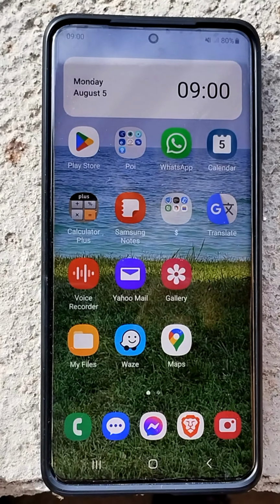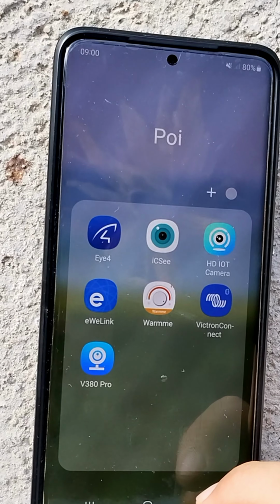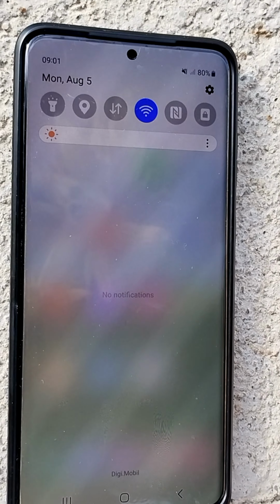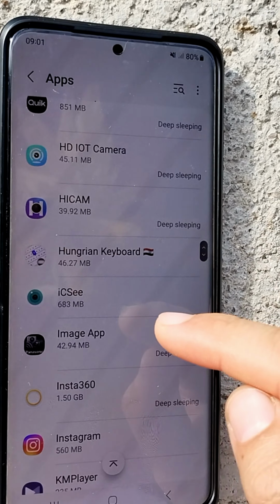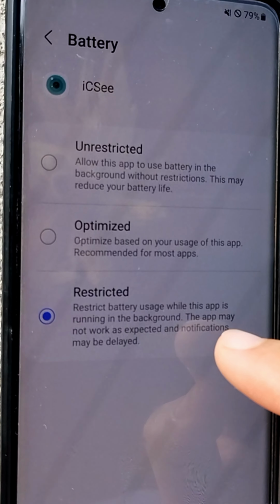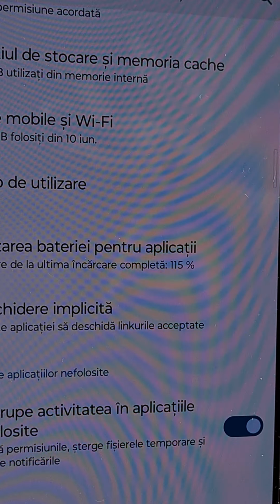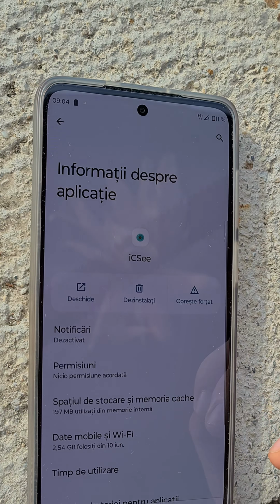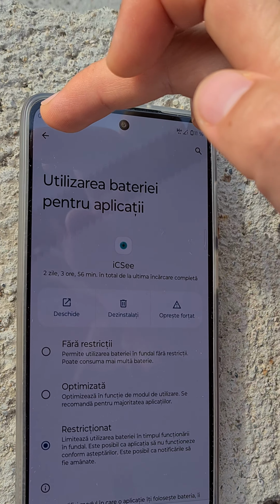Why the phone got completely discharged to 0% (Android, Restrict battery usage, iCSee)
- Settings;
- Apps;
- tap on the desired app;
- Battery;
- Restricted.